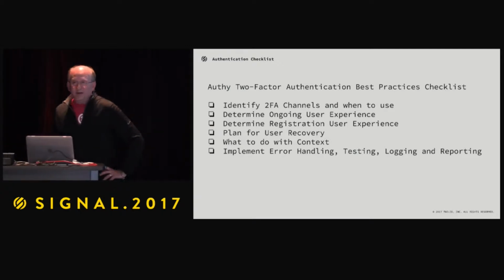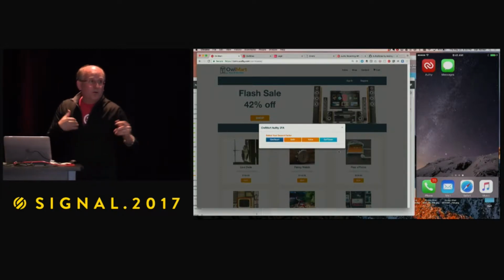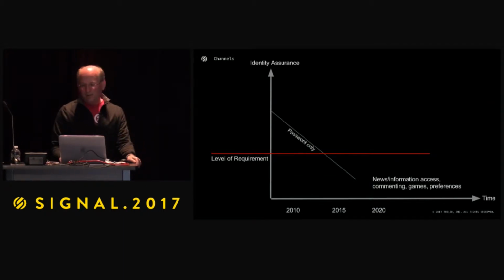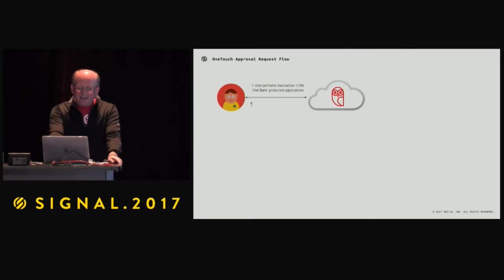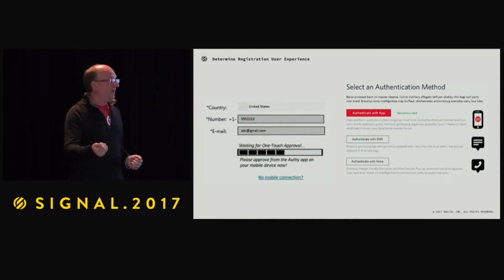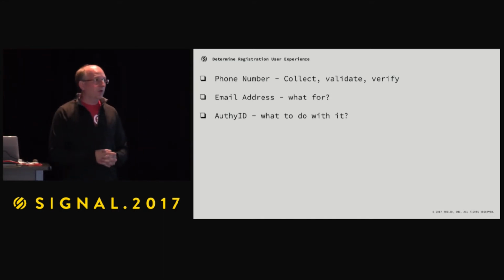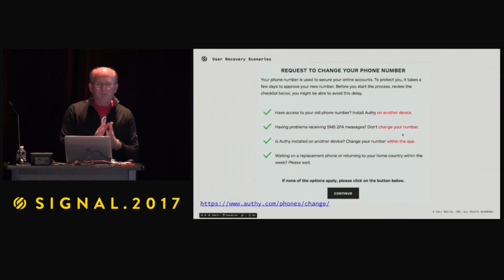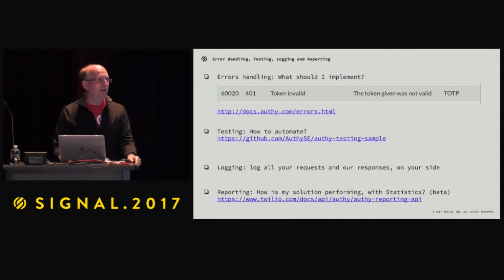Best Practices for Deploying Twilio Authentication Services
Learn what to include and what to look out for when implementing Twilio Two-factor Authentication or Phone Verification. Understand the considerations for creating an optimal user experience, onboarding, recovery, self-service, edge cases, additional user context, error controls, logging, and reporting. Learn how to guide your users towards the best practices up front to ensure the smoothest recovery when the user loses access to their second factor.